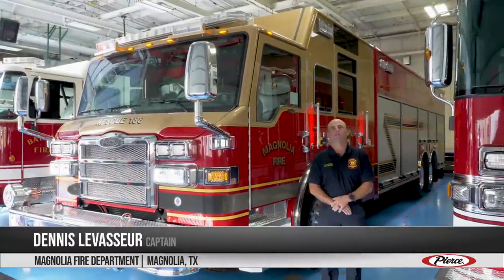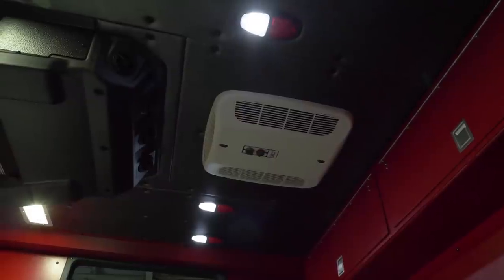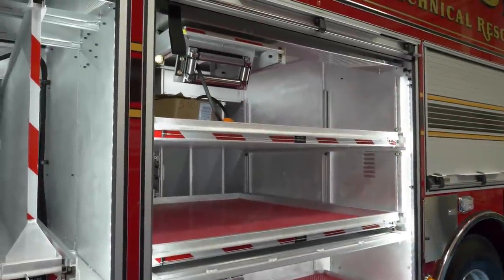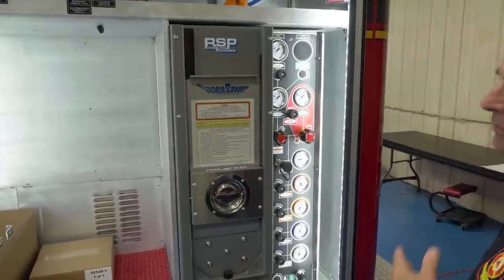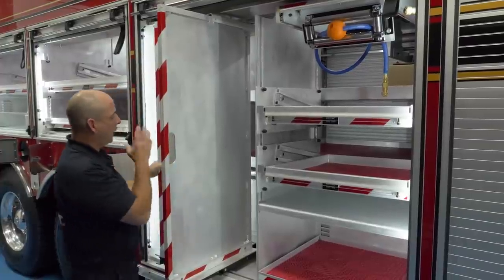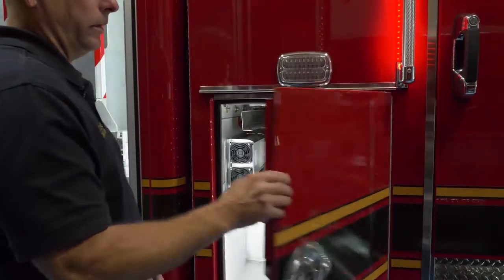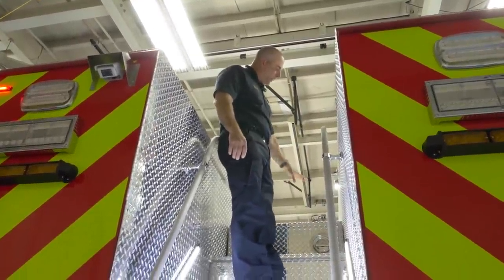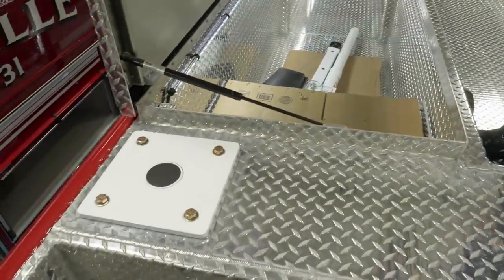Velocity® Non-Walk-In- Rescue – Magnolia, TX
Walk around Magnolia Fire Department’s Velocity® Non-Walk-In HDR with Captain Dennis Levasseur. With a rural service area with long transports across 182 square miles, a RVAC unit was added in the crew cab which is also hooked up to a diesel generator. The crew cab also houses dual monitors for command rescue. Technical rescue and extrication tools will be stored in the compartment closest to the driver’s side to allow quick equipment access. A PTO air compressor was added to run air tools directly off the truck. The roof of the apparatus contains a specific compartment to store all 4x4 wood-shoring. Receiver hitches were installed on both sides and rear for a portable winch and the front bumper contains a 15,000 lb winch with additional anchor points.

CHASSIS
Chassis: 84” Velocity cab with 20” raised roof
Seating capacity: 5
Overall height: 11’ 7”
Overall length: 42’ 9.25”
GVW Rating: 64,000 lb
Front axle: TAK-4® Independent Front Suspension, 24,000 lb
Rear axle: Meritor RT46-160, 40,000 lb
Engine: Cummins X15, 505 hp, 1850 lb-ft
Safety: Side Roll and Frontal Impact Protection
Electrical: Command Zone™ Advanced Electronics System

BODY
Material: Aluminum
Shelving: Adjustable up to 500 lb
Doors: Rollup